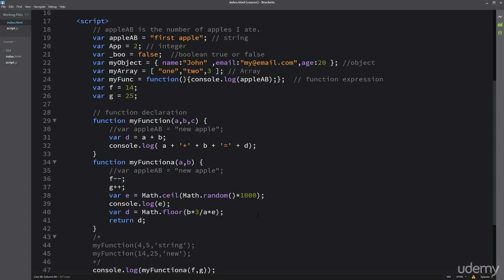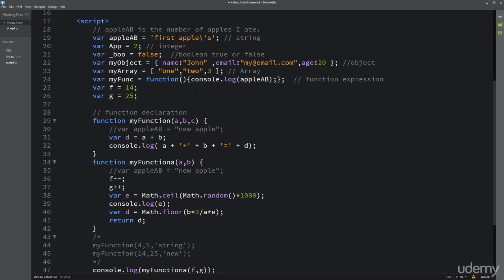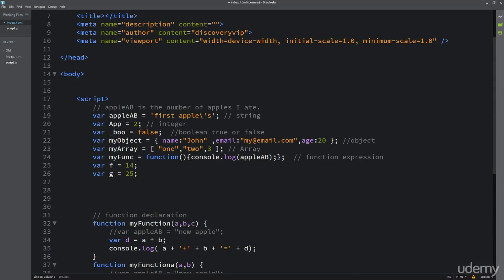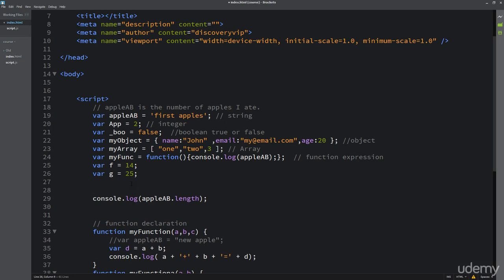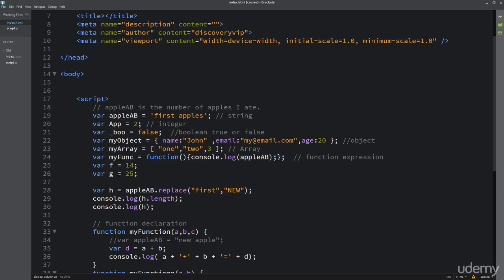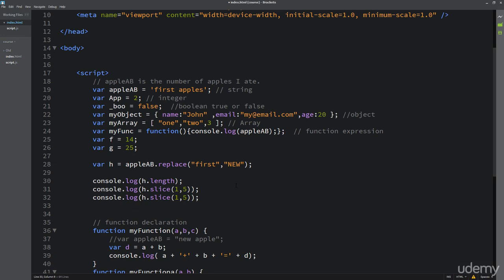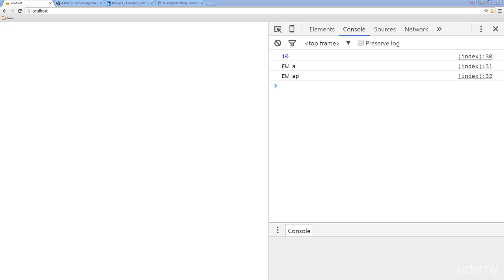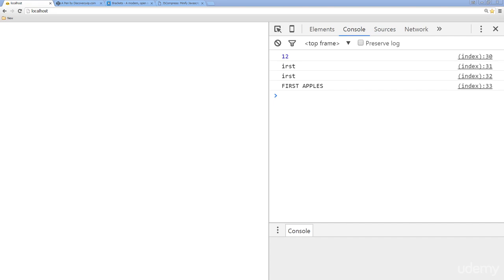JavaScript working with strings